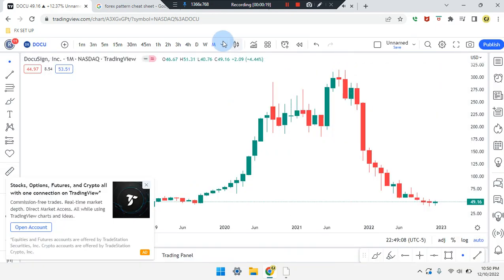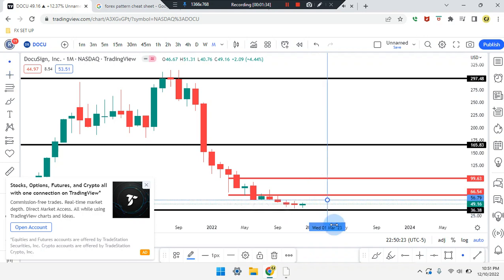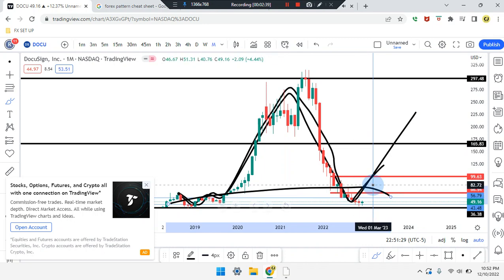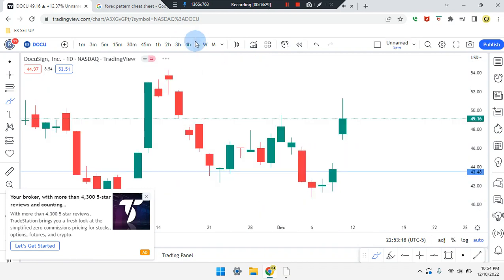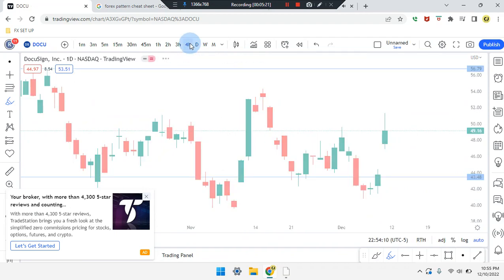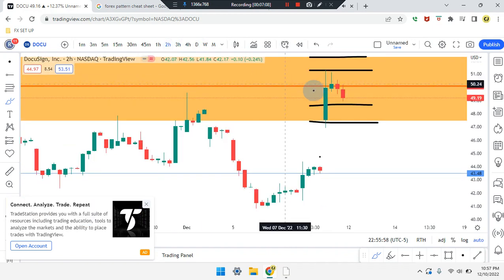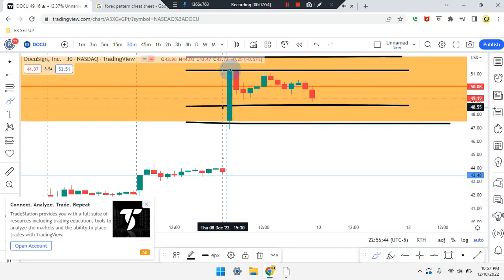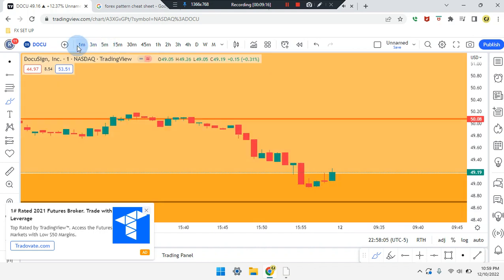Cam Jones FX DAILY ANALYSIS 542 (DOCU)(STOCK)(Docusign.Inc)